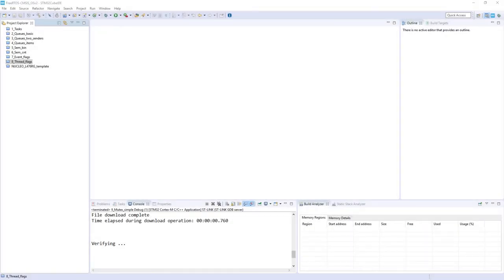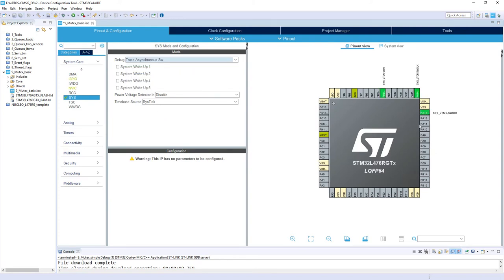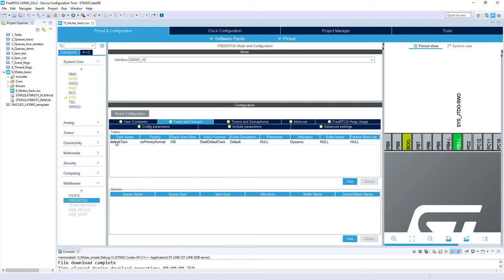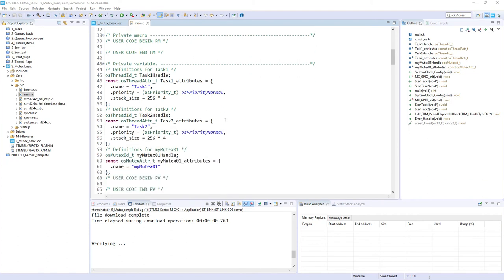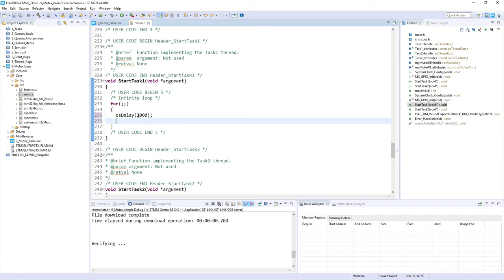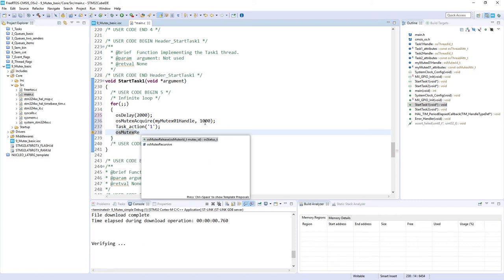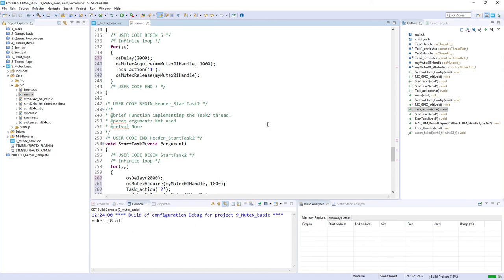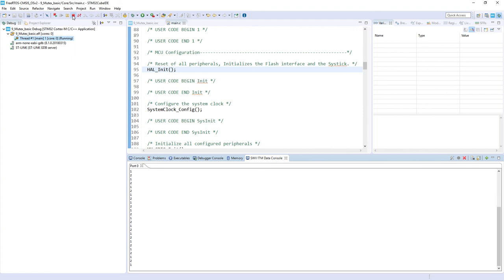FreeRTOS on STM32 v2 - 18b Mutexes - LIVE lab